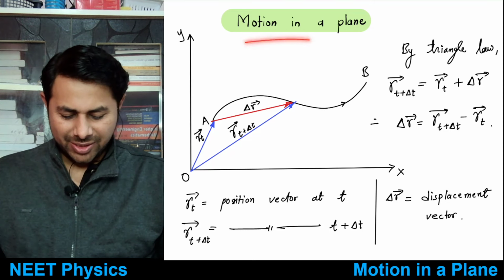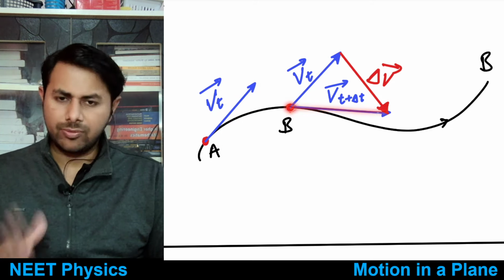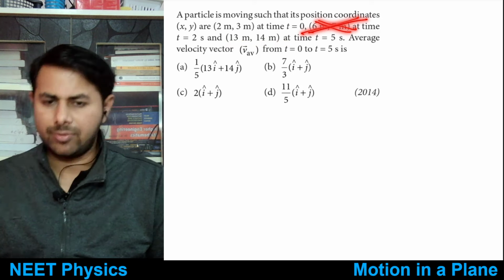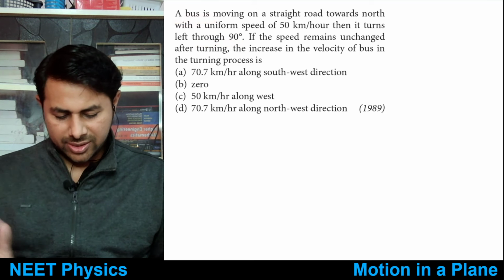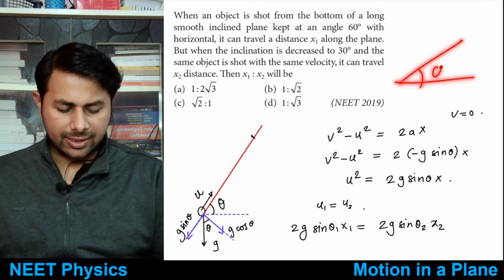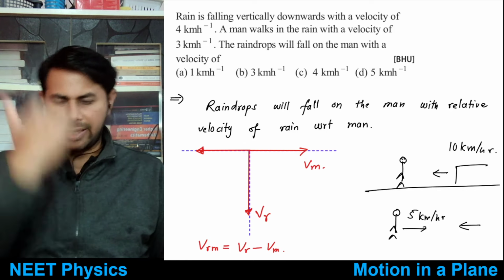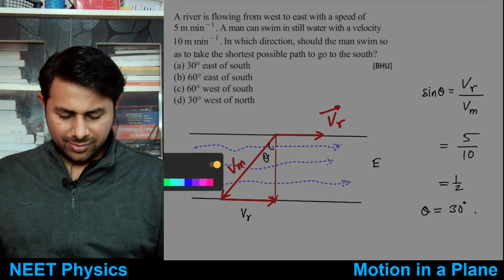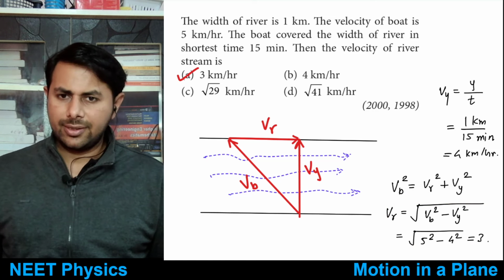NEET 2024 Physics Crash Course: Motion in a Plane - Fast-Track to Success!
Title: "NEET 2024 Physics Crash Course: Motion in a Plane - Fast-Track to Success!"

Description: 🚀 Supercharge your NEET 2024 Physics preparation with our dynamic crash course on Motion in a Plane! In this fast-paced session, we break down the complexities of 2D motion, providing you with a streamlined understanding and problem-solving skills.

🔍 Key Topics Covered:

1️⃣ Vector Representation of Motion: Explore how vectors describe motion in a two-dimensional plane.

2️⃣ Graphical Understanding of Displacement, Velocity, and Acceleration: Learn to interpret and analyze graphs depicting 2D motion, enhancing your graphical understanding of displacement, velocity, and acceleration.

3️⃣ Relative Motion: Understand the concept of relative motion and its application to solve problems involving moving objects.

4️⃣ Kinematic Equations in 2 Dimensions: Dive into the application of kinematic equations in the context of 2D motion, providing you with tools to solve problems efficiently.

- Efficient coverage of essential concepts in 2D motion
- Real-world problem-solving techniques for quick application
- Tips and strategies to tackle Motion in a Plane questions effectively

🔔 Accelerate your understanding of Motion in a Plane for NEET 2024. 🌟